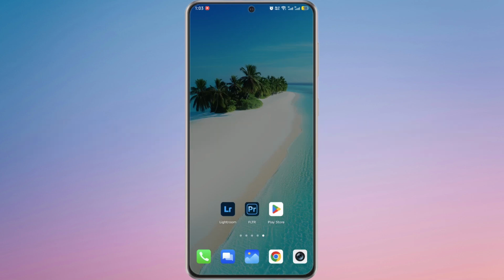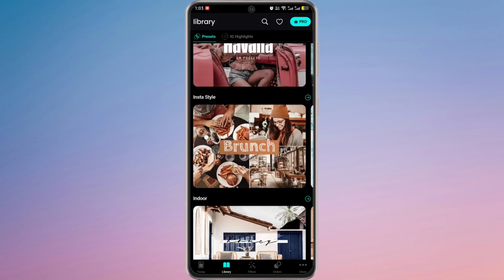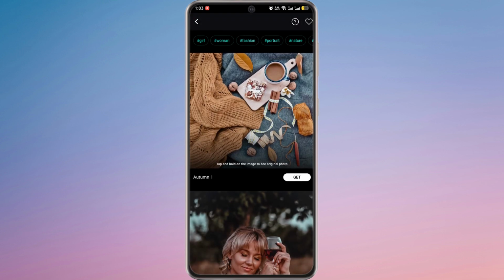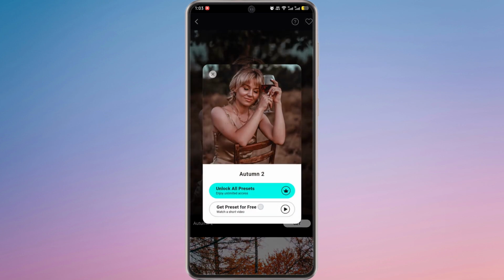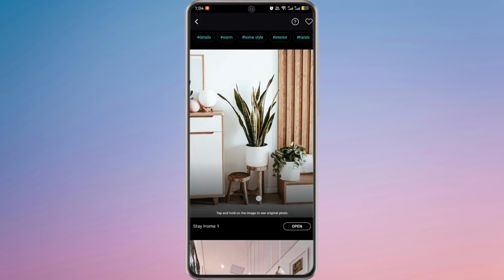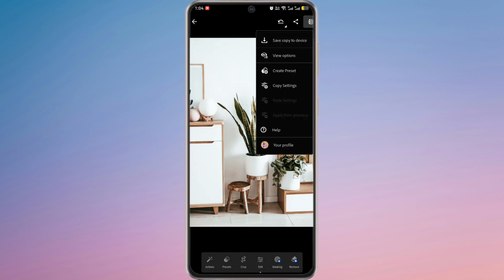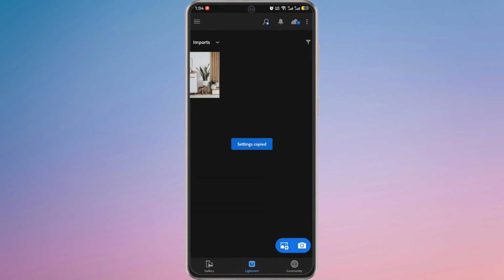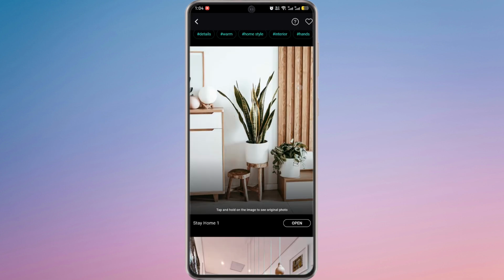How to Download Free Presets Safely 2026?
Looking to enhance your photos without spending money? In this tutorial, we’ll show you how to download free presets safely in Lightroom Preset. First of all, open the app and go to the library section, where you’ll find a variety of free presets ready to use. Tap on the preset you like, then click the Get button. Most presets require you to watch a short video before downloading, and once the video finishes, your preset is ready to apply to your photos.

This method ensures you download free presets from safe and reliable sources while keeping your Lightroom app secure. Learn how to enhance your photos, improve colors, tones, and overall quality using free Lightroom presets without any risks. Perfect for beginners and advanced editors who want professional-looking results without spending a dime.

Drop your questions in the comments, and we’ll be happy to assist!